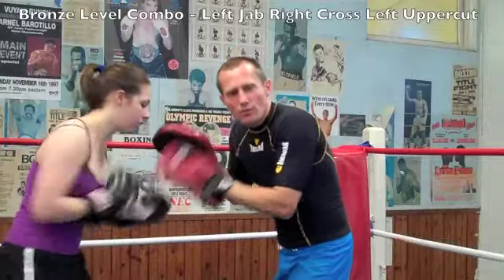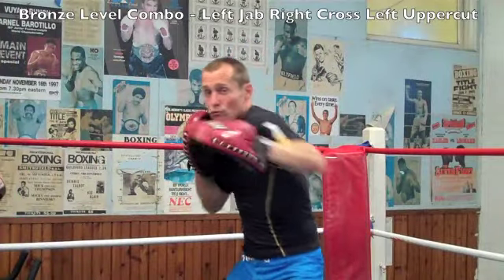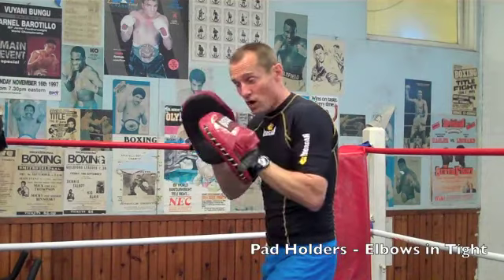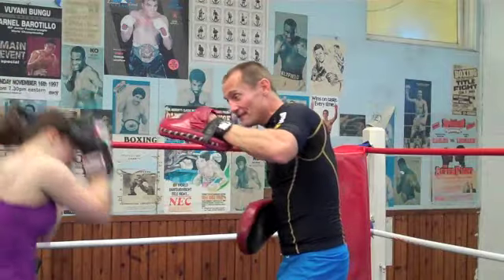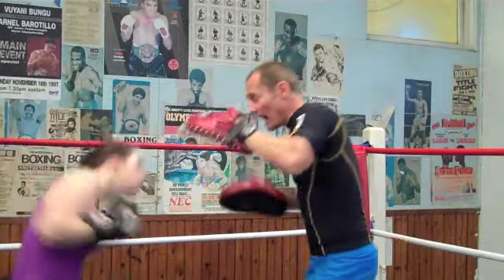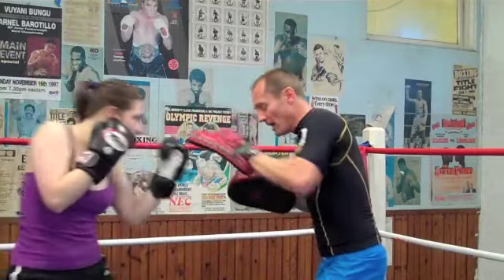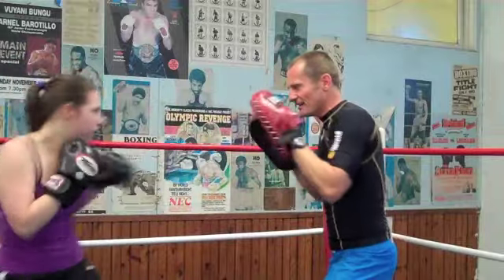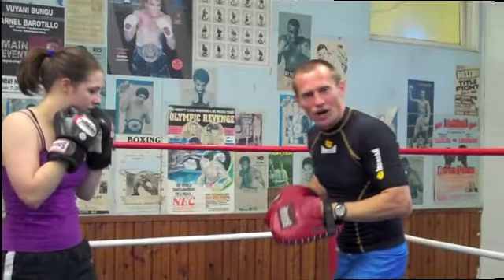Fitness Boxing Combination, BRONZE #5 for Punching Bag, Mirror Boxing, Focus Pads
- Click here for AUDIO BOXING Combos, 5 rounds on MP3, from BEGINNER to PRO.

Enjoy the combinations and technique tips on the Boxout channel - authentic fitness boxing, for home, park or anywhere.

Boxout is all about Authentic Fitness Boxing. In this channel we will give you loads of Boxing Technique, Boxing Combinations and Boxing Workouts. After all, Boxing Exercise is one of the fastest ways to get fit at home, in the park or the gym.

Subscribe to Boxout, which has been on Youtube since 2006, and you will learn the secrets to Boxing Training, including 'How To Punch', How to hold Focus Mitts, and How to Lose Weight with Fitness Boxing.

These Combinations and Routines will work on Punching Bag, Shadow Boxing and with a partner using Focus Pads (Focus Mitts).

Beginner's Workout download includes Videos + Audio MP3 workouts + PDF Easy-Start guide